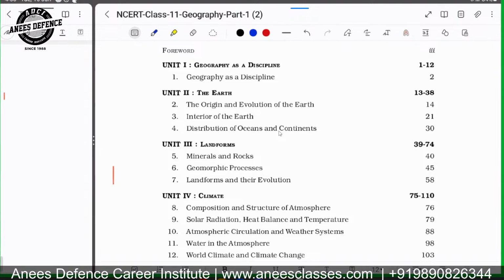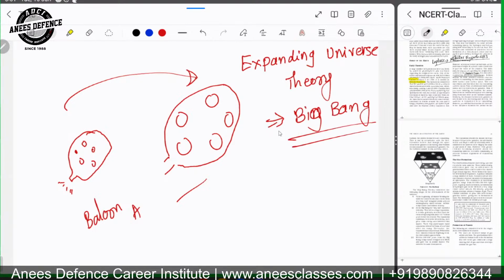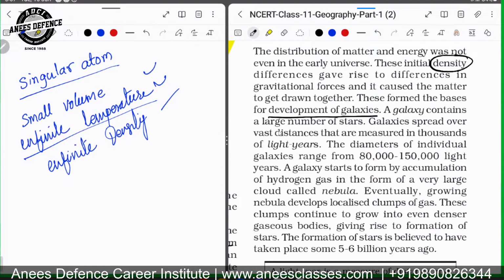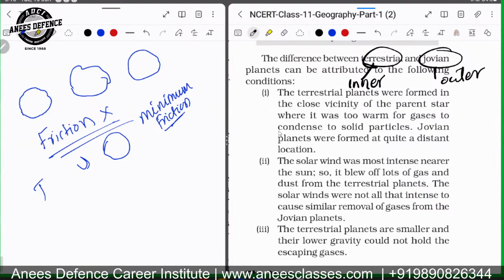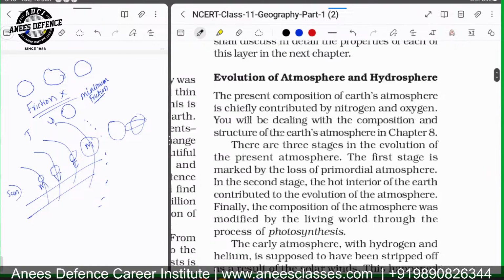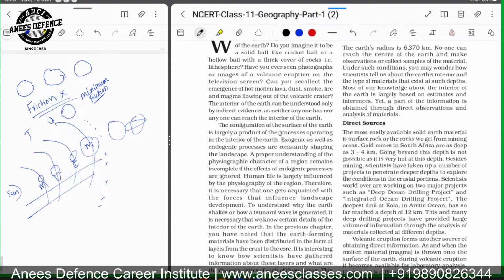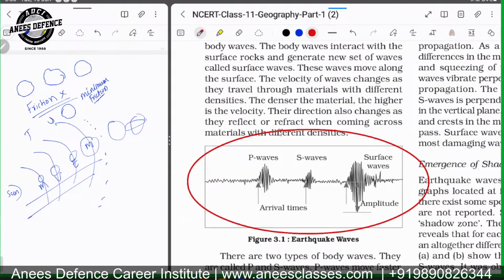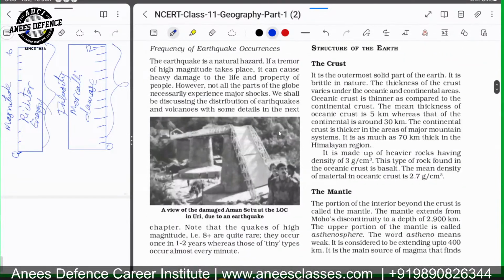SPI / CDS / AFCAT ( NCERT ) I ADCI, PUNE